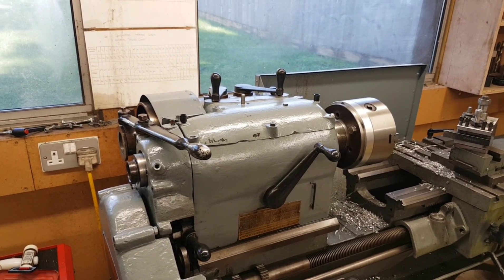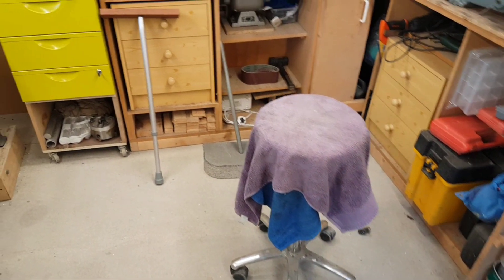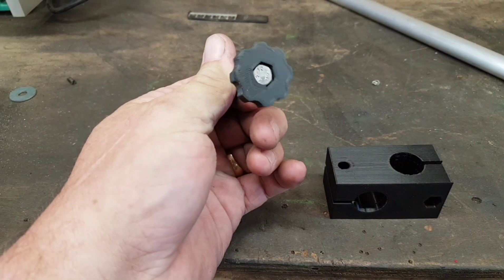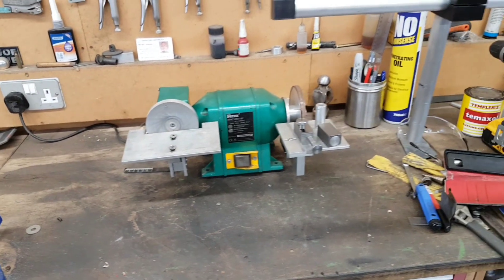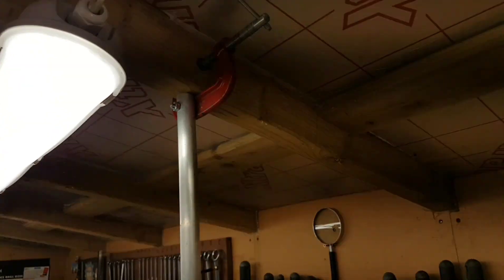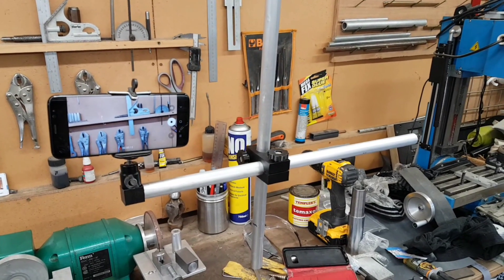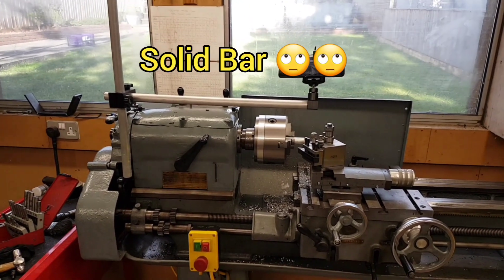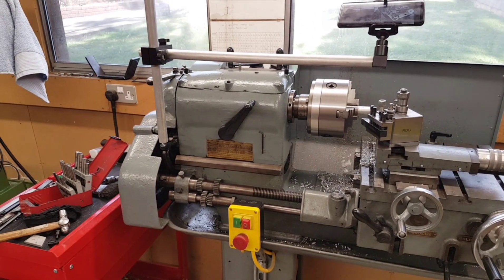Overhead Camera Mount !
The Batpod, hang your camera off the Roof